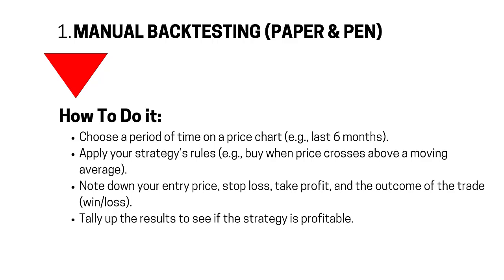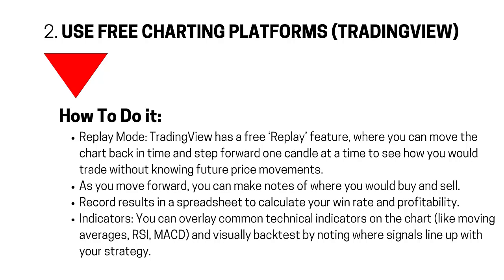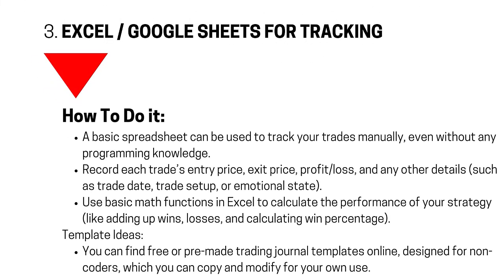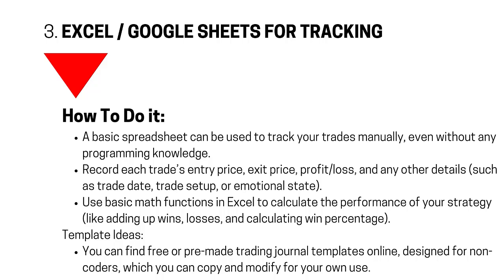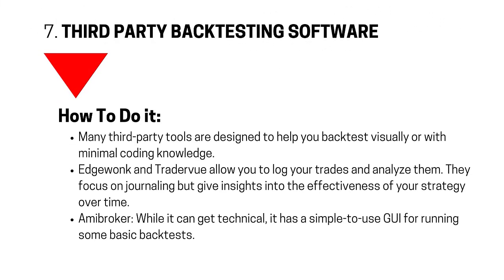How to Backtest Trading Strategies Without Coding or Math (Quick Guide)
🧠 Want to backtest your trading strategy WITHOUT any coding or advanced math skills? You're in the right place! In this video, I’ll show you step-by-step how to backtest your trading ideas using easy methods anyone can follow—no programming required! 🚫💻

Whether you're a beginner trader or just someone who wants to prove a strategy before risking real money, this guide will break it all down. You’ll discover manual backtesting, simple tools, and even some hidden tricks to help you validate your strategies fast! 📊✅

📌 What You’ll Learn:

The easiest way to backtest manually without technical knowledge. 📝
Free tools like TradingView and Excel to speed up the process. 🛠️
How to track your trades and analyze the results—no coding needed! 📉📈
Common backtesting mistakes to avoid and how to think like a pro trader. 🚀

🔍 Perfect for:

Beginners who want to test their trading ideas with no experience.
Traders who want to avoid programming and still prove strategies.
Anyone looking for simple and effective methods to improve their trading systems.

💬 Have any questions or tips for backtesting? I read all of them and love to help you on your trading journey. 🙌

🔥 Try Trade Nation—our preferred broker!

Stephen